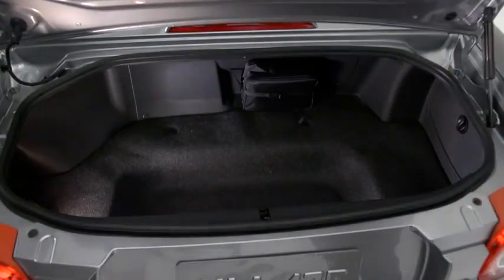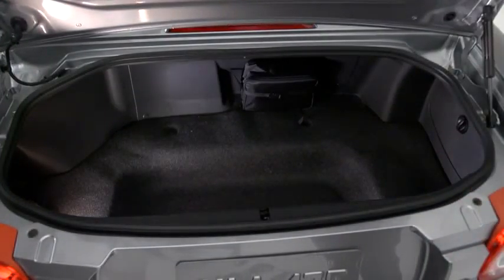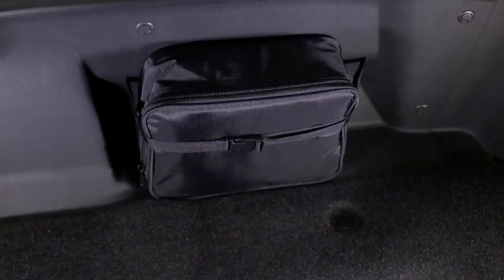2013 Mazda MX 5 Miata — Instant Mobility System Mazda USA